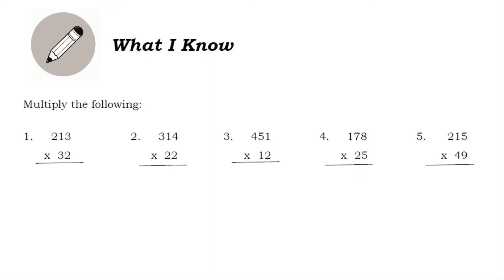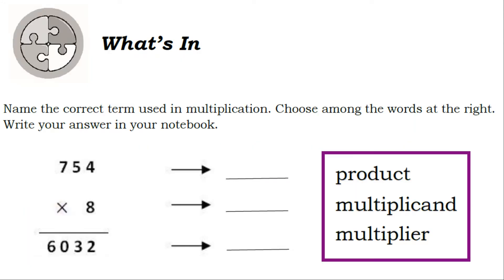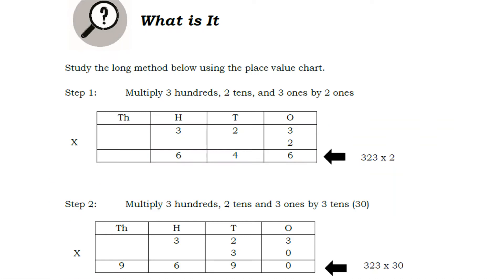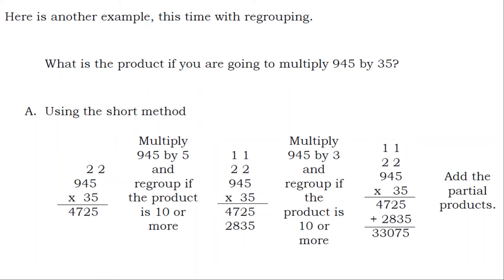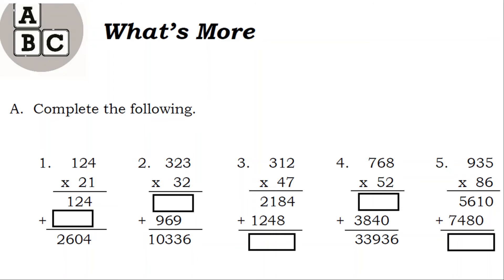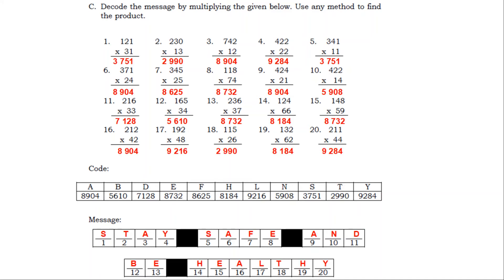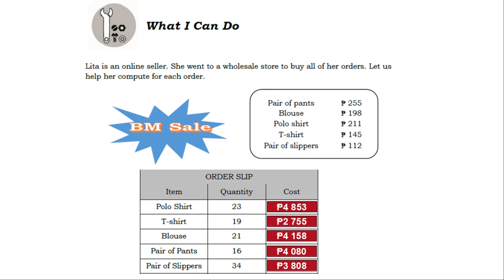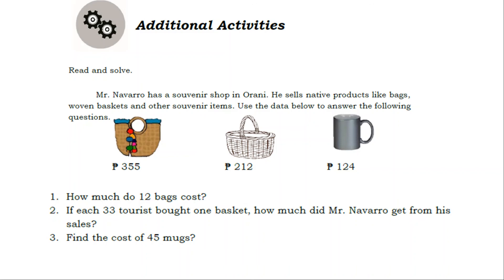Grade 4 Quarter 1 Module 3 Lesson 1 - Multiplication of Whole Numbers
Grade 4 Quarter 1 Module 2 - Deped
Grade 4 Module 1
module grade 4
grade 4 module
grade 4 math lessons
module for grade 4
module grade 4 math
grade 4 lesson
grade 4 math module
module for grade 4 mathematics
grade 4 deped
grade 4 mathematics